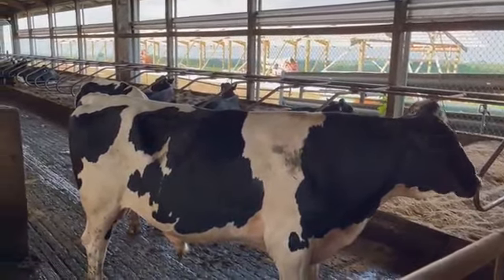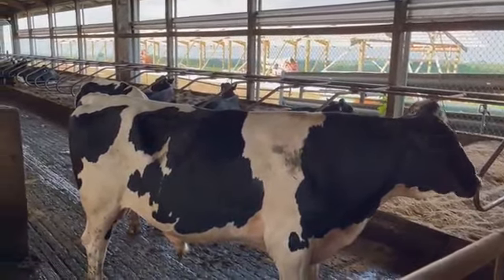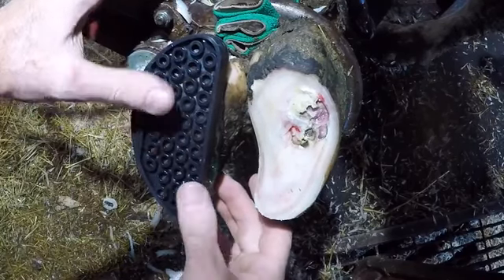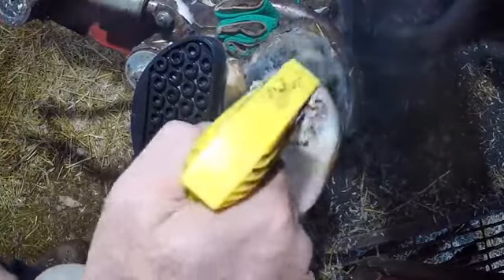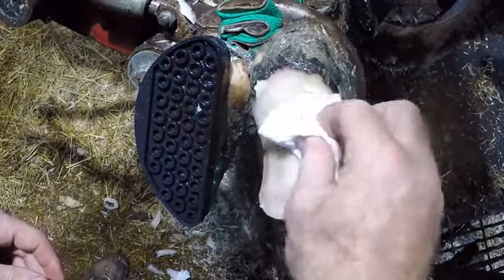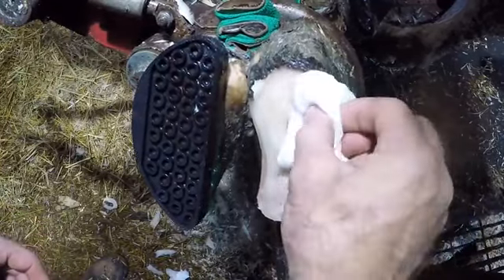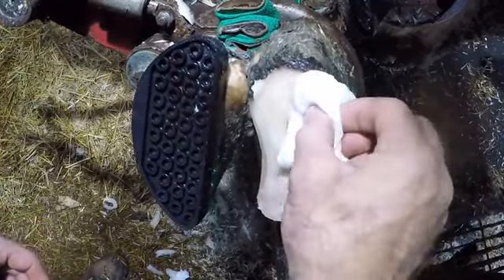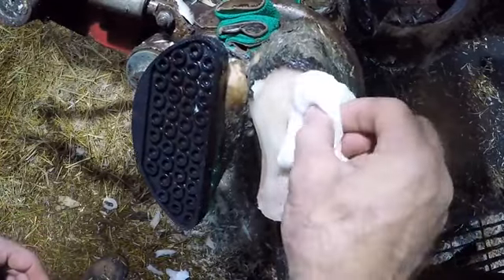wildearth repairing cow hoof fill with stone satisfying moment